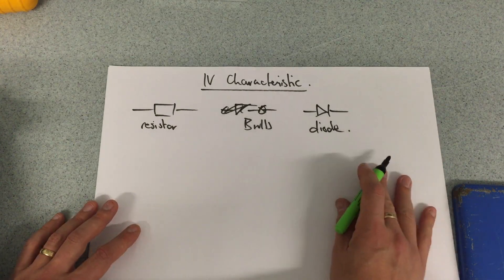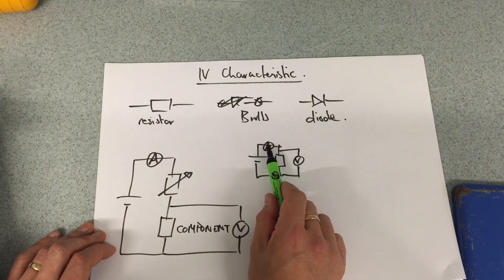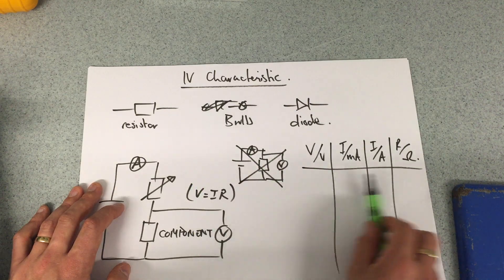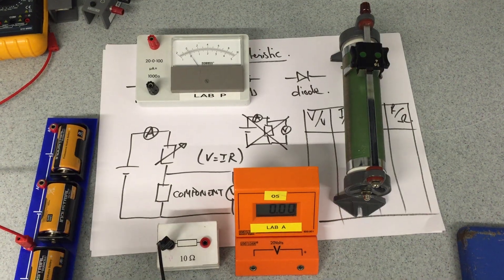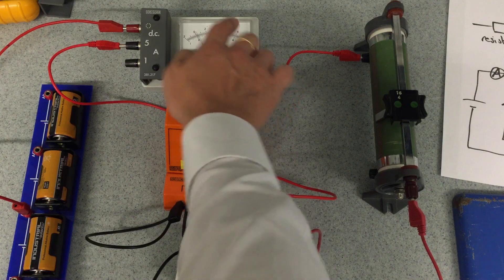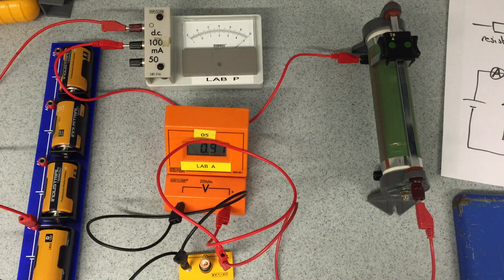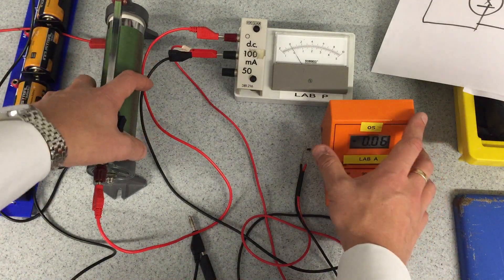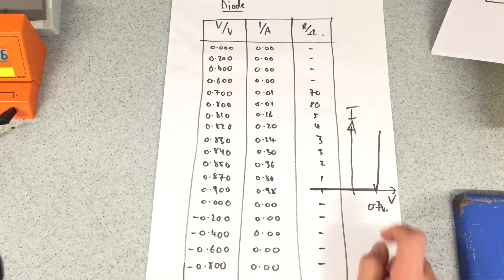IV Characteristics Practical